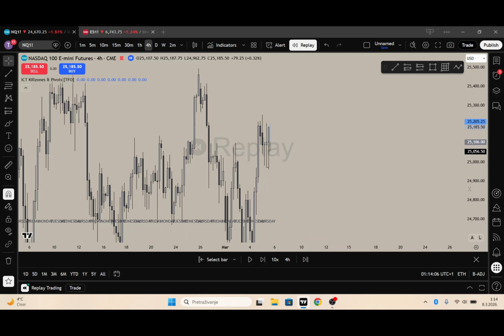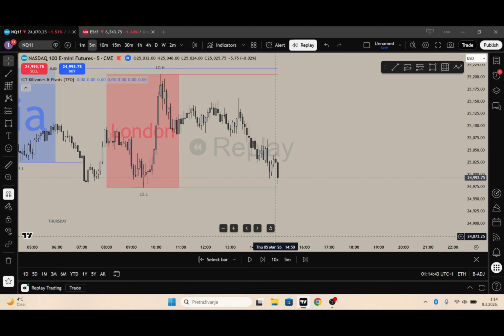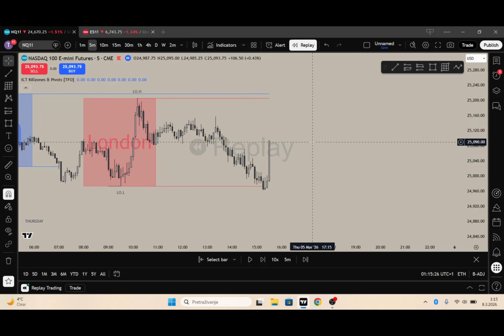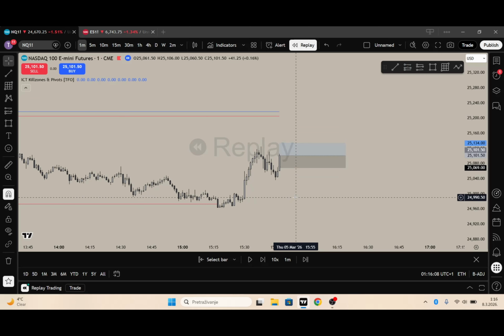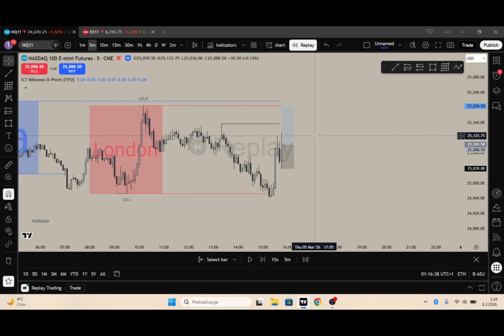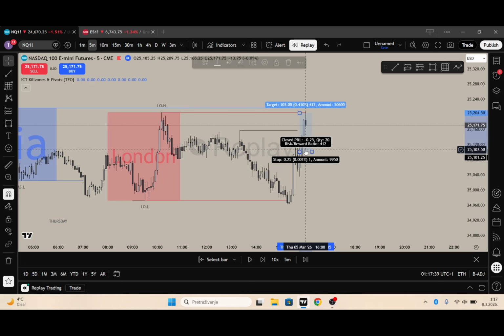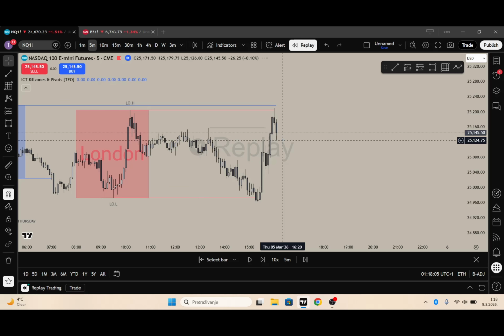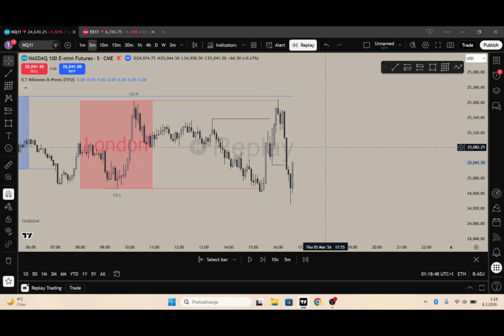First trade of the March made me over 2500$ (trade recap 05.03.2026)